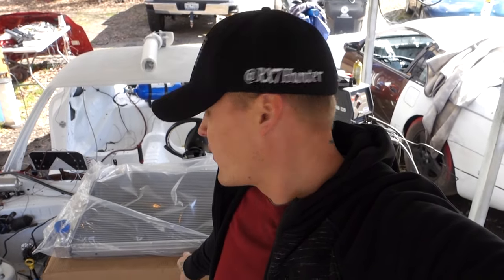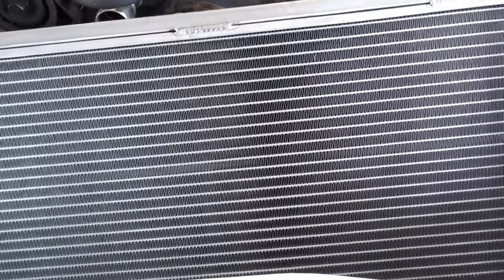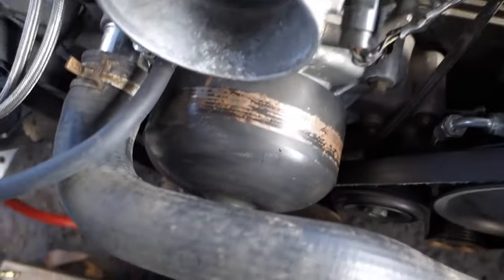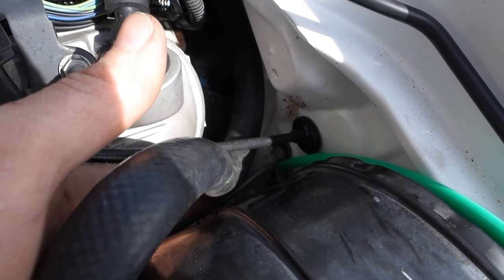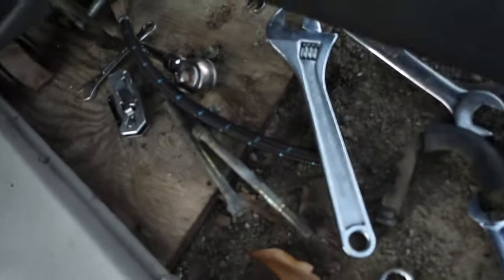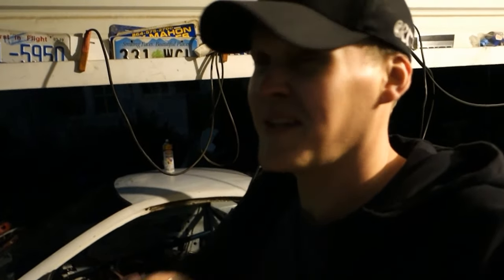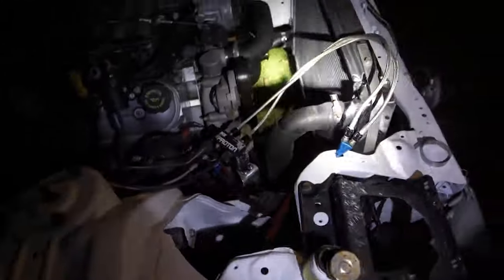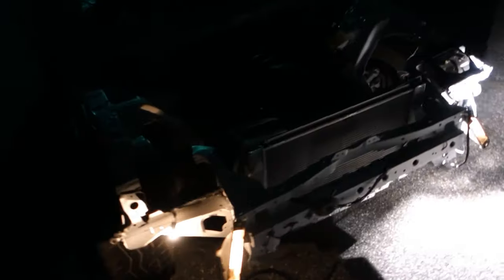LS FD RX7 RUNNING AND DRIVING NO ROTARY!